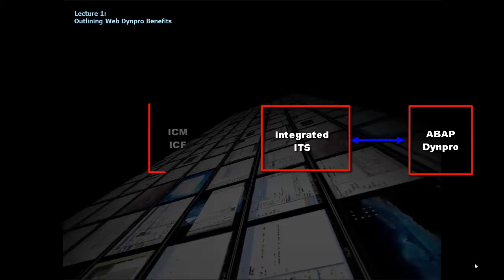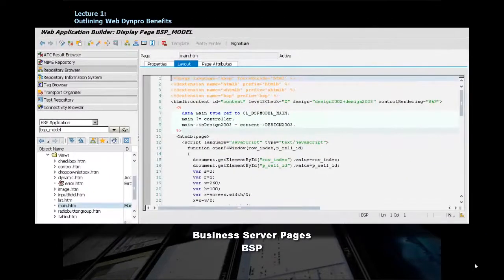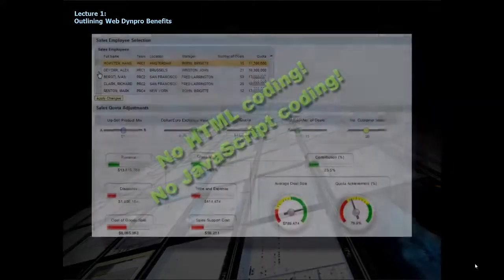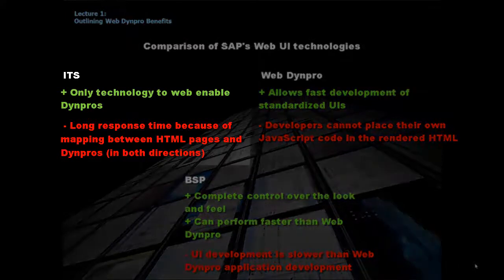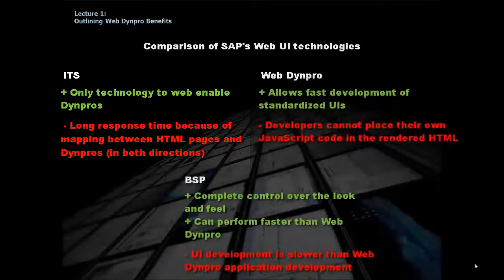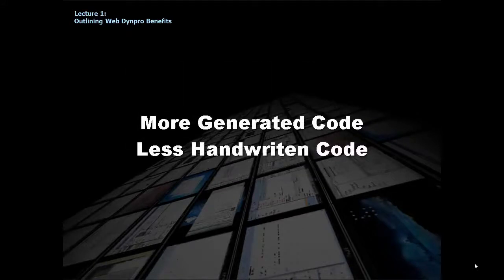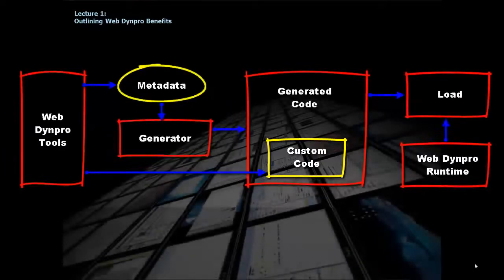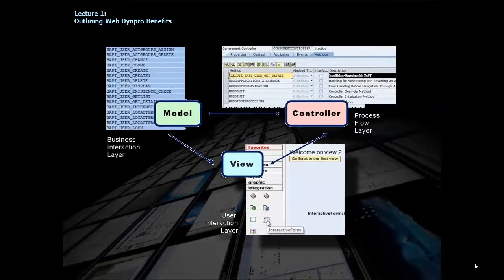How to Learn SAP Wed Dynpro ABAP # Beginner Tutorials # SAP Course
My channel is about learning SAP ERP in different way, I try to make creative and fun lessons to help you learn different modules, 100 % pass Global certification, and hands on experience. My videos will help you to clear interview. If you don't understand something I say or have any questions for me, please just ask! I reply to all the comments on my video! :)